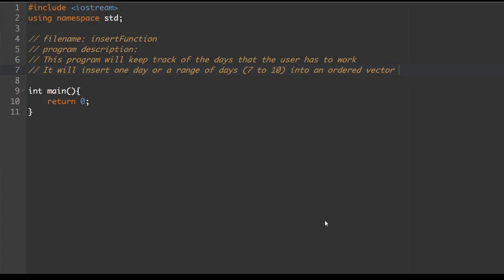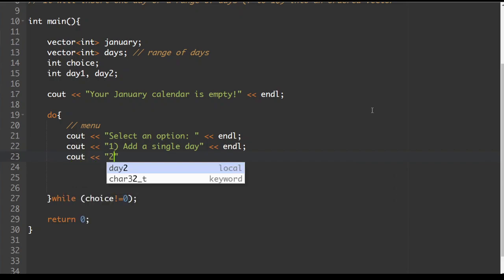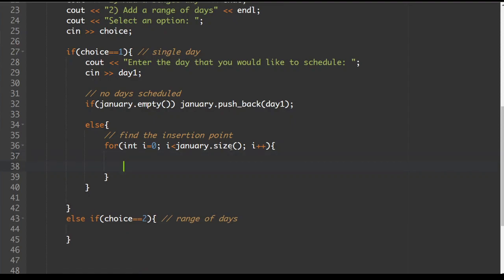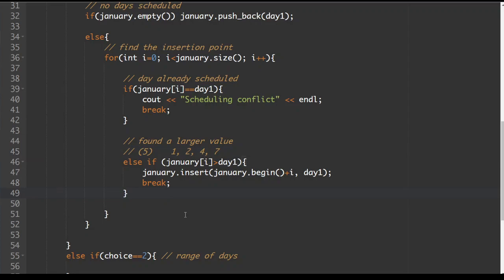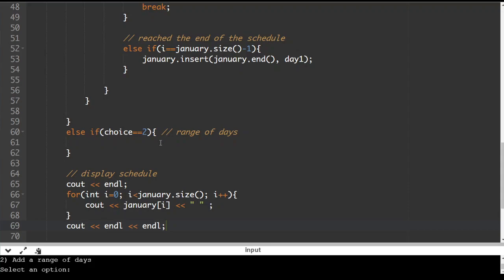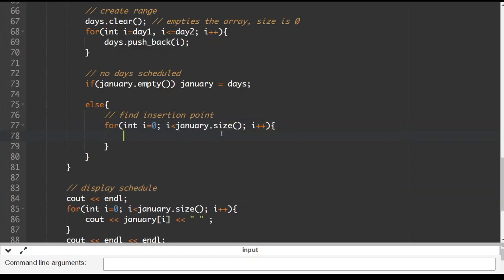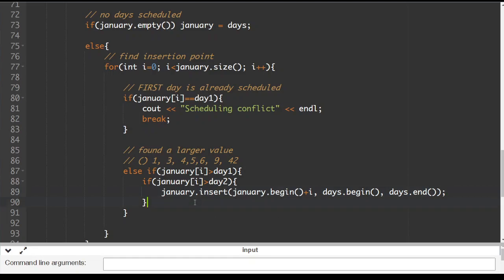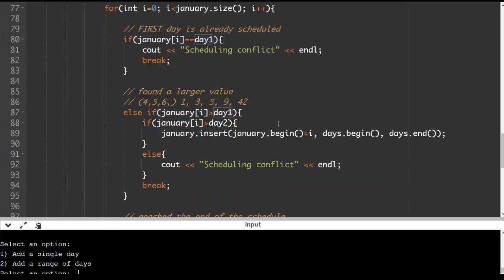C++ Arrays Lesson 08 - Insert Function